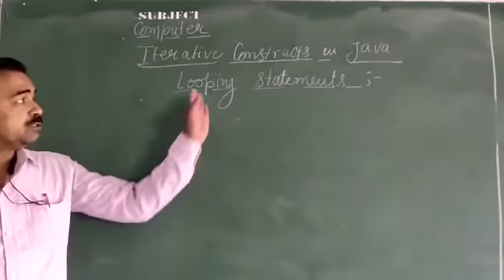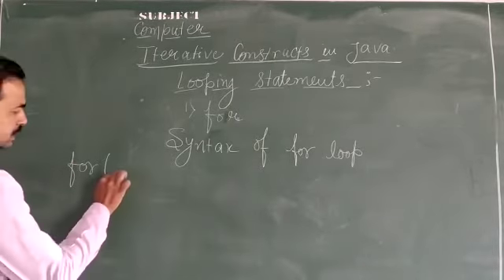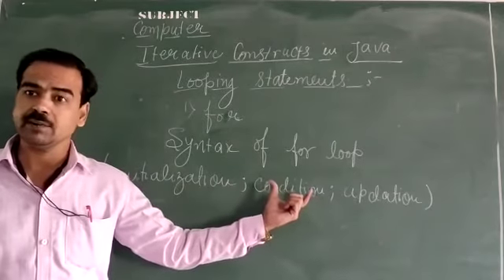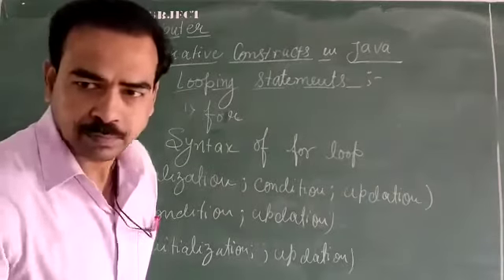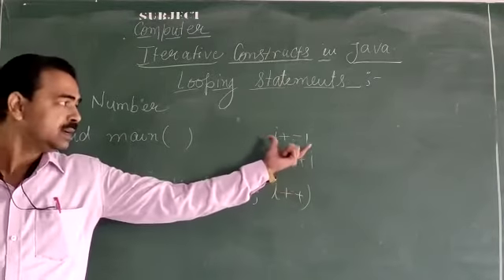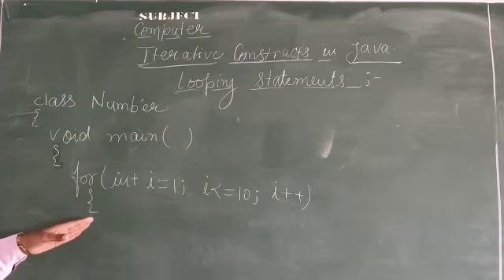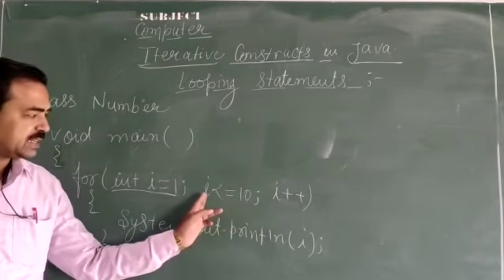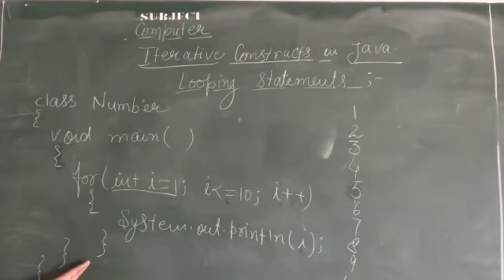COMPUTER | Lesson - iteration Construct in Java| ICSE| class 9&10